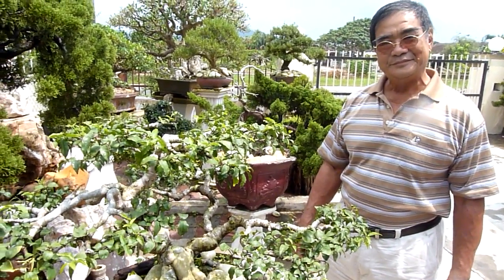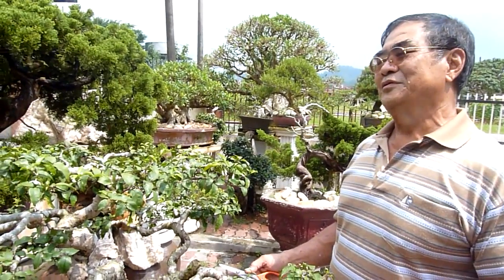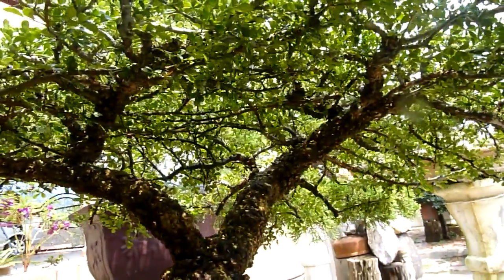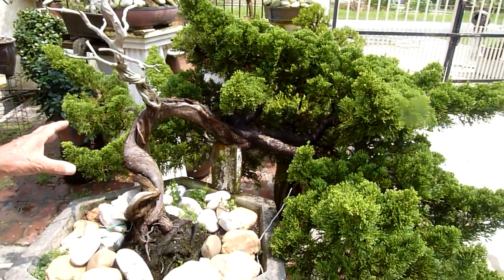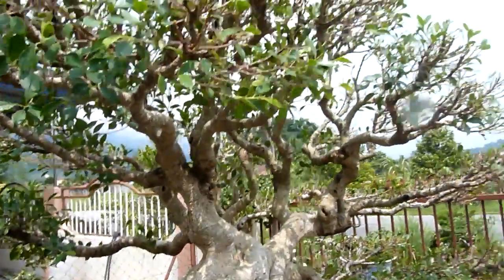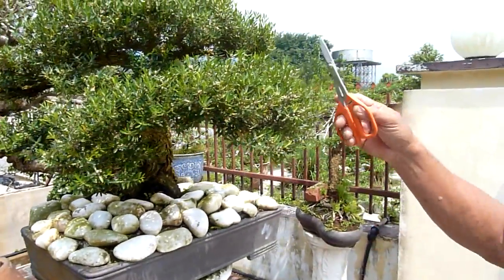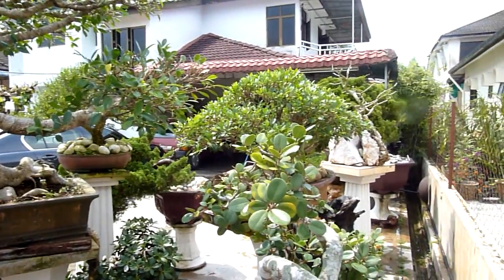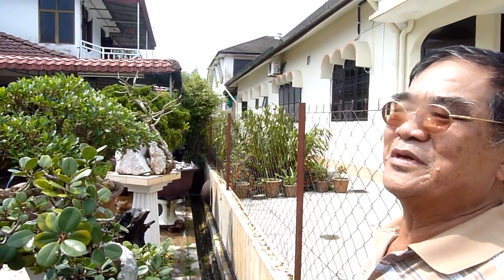Bonsai. Private collection of Mr Robert Looi Hoong Whooi, Malaysia 2011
The bonsai plants were cultivated and groomed personally by Mr Robert Looi.